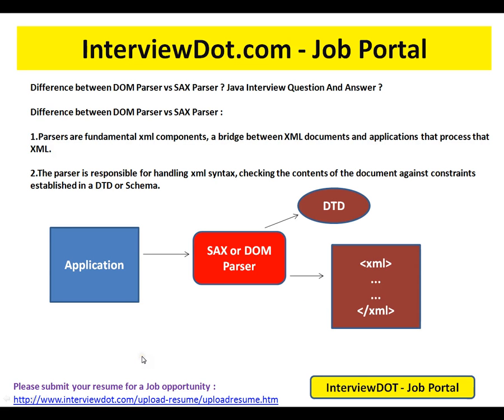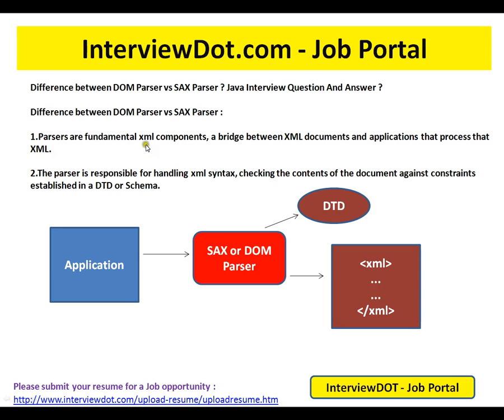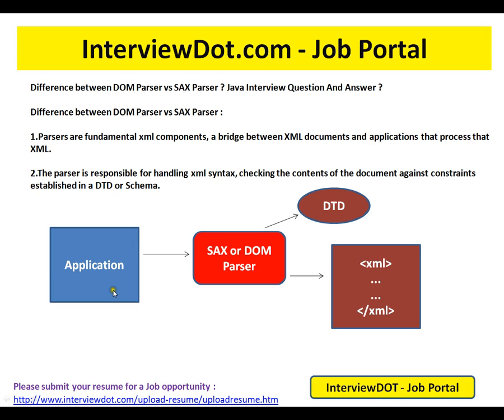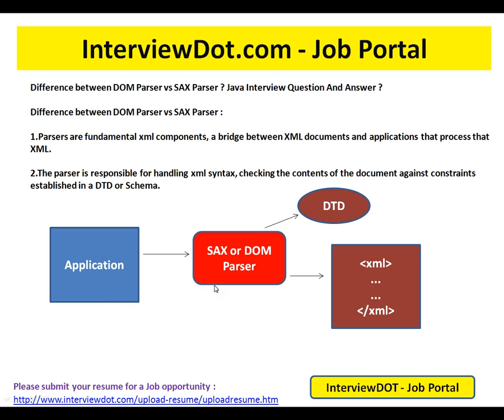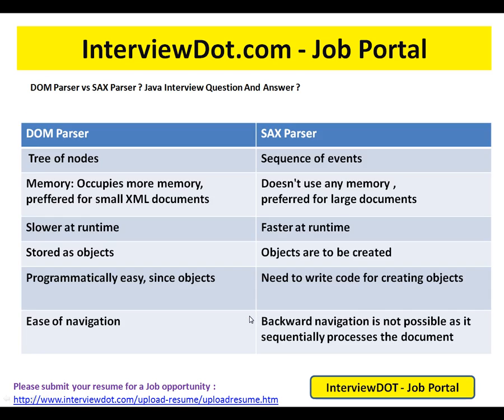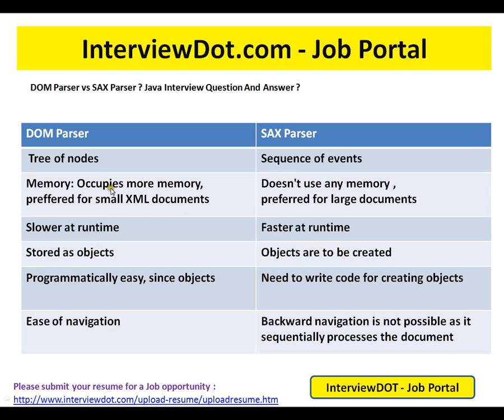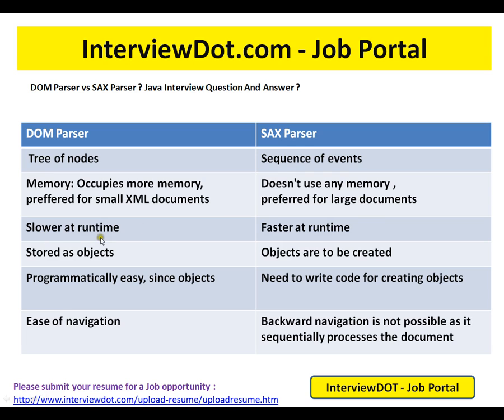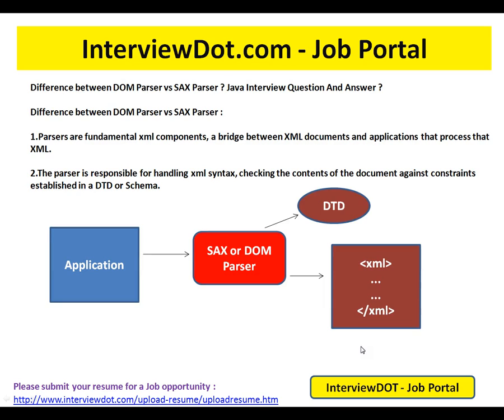SAX DOM Parsers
to get notifications. SAX DOM Parsers